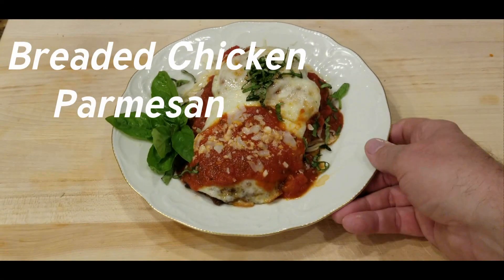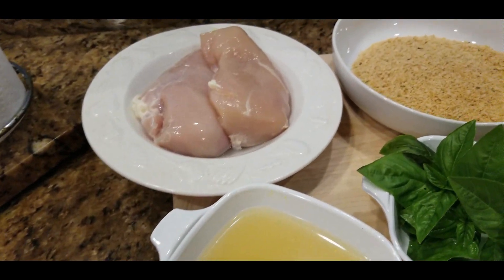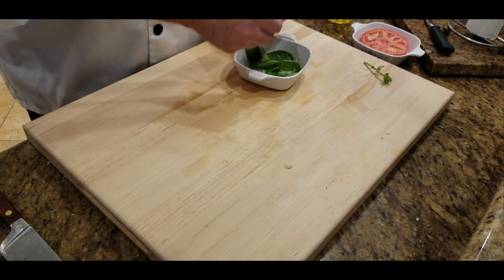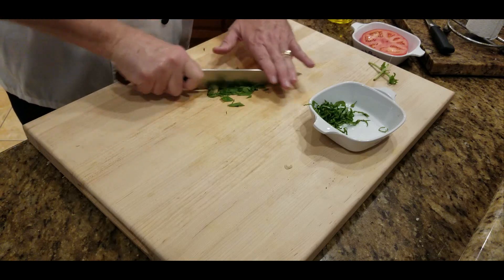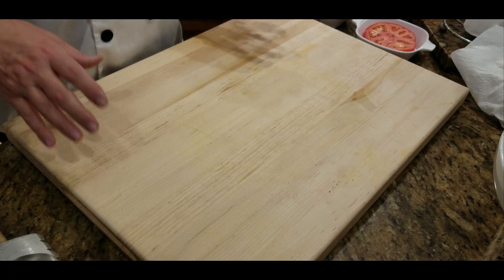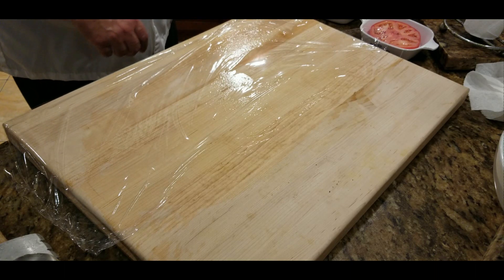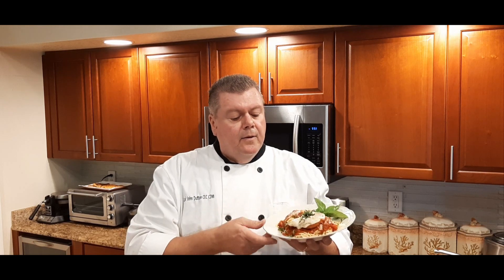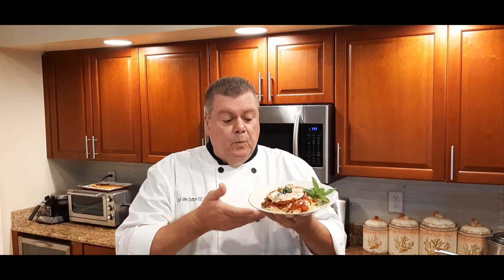How to Cook Chicken Cutlet Parmesan with Angel Hair Pasta at Home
Hand Breaded Chicken Cutlet Parmesan Cooked at Home in Very Little Time.

Step by Step - How To Cook Like a Professional at Home.
Cooking Class for the Working Class with Chef John Dutton CEC.

Culinary 101 - Cooking Class 3-T's: Tips, Tricks & Time Savers

These Tutorial Videos are designed for the everyday Working Class people to be able to Prepare a Restaurant Style Dinner in Quickly and Without Breaking the Budget.